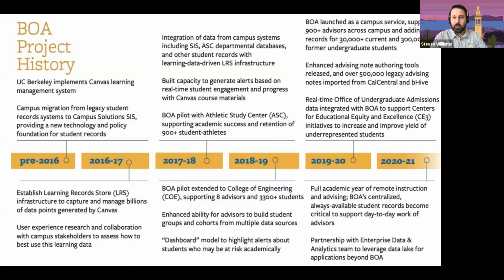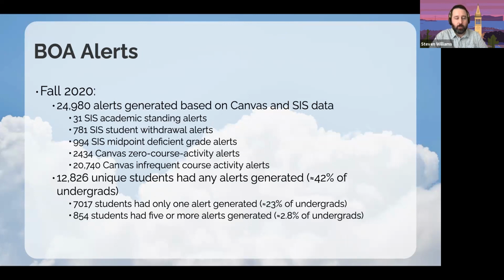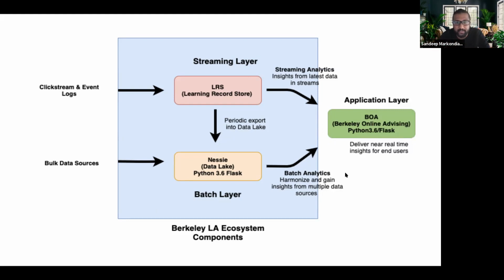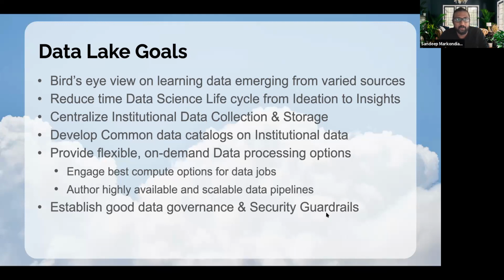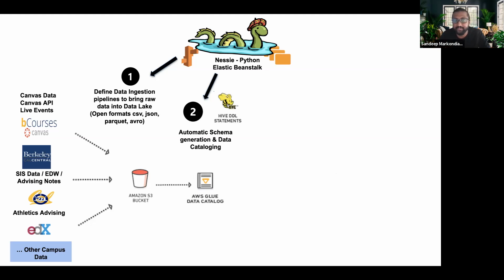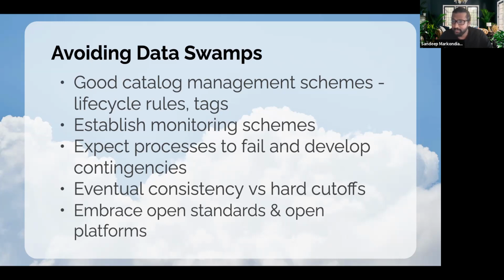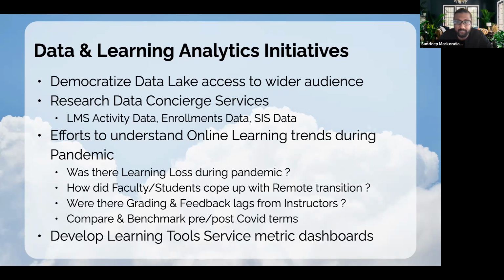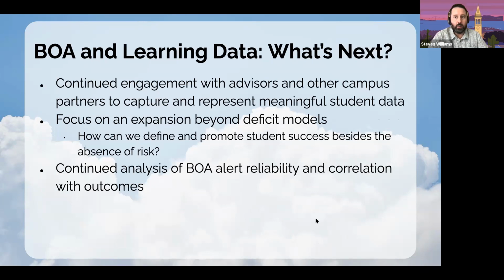Student Success as a Foundation for Learning Analytics Innovation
In 2016, UC Berkeley established a Learning Data Lake that captures user interactions being generated by the Canvas LMS and other institutional platforms. This work ultimately served as the foundation for Berkeley Online Advising (BOA), a custom platform that integrates student information systems data with learning tools data, and generates data-driven alerts to provide real-time insight about student academic progress. BOA launched as a campus service in mid-2019, and now supports almost 1000 undergraduate advisors in their daily work. In 2020, UC Berkeley received a Gold Learning Impact award from IMS Global recognizing the technical and functional innovations that BOA brought to the Student Success domain.

With BOA established as a mature IT service, UC Berkeley is now preparing to advance learning analytics initiatives to a new stage, while continuing to develop and enhance the BOA product to strengthen the role of academic advisors as practitioners of learning analytics and key stakeholders in the student success domain. Functionally, BOA is producing actionable alerts based on learning data for advisors supporting student success. Technically, BOA’s data lake has served as the foundation for a new model and perspective regarding data, leading to new partnerships across UC Berkeley supporting a more collaborative and strategic approach to data. This presentation will provide a detailed overview of the past, present, and future of BOA and its technical architecture.

Speakers
--Sandeep Jayaprakash, Lead Data Scientist/Architect, UC Berkeley
--Steven Williams, Service Lead and Product Manager, UC Berkeley